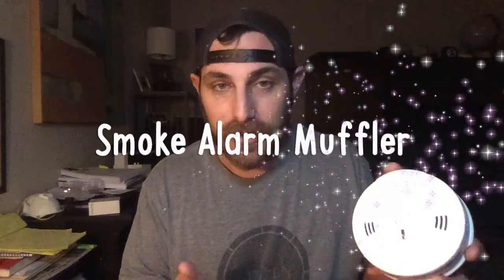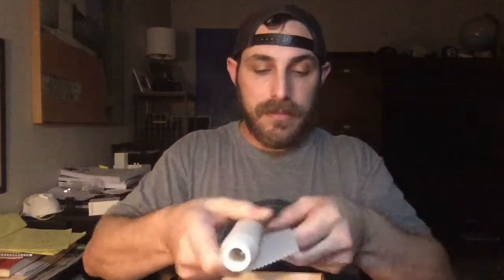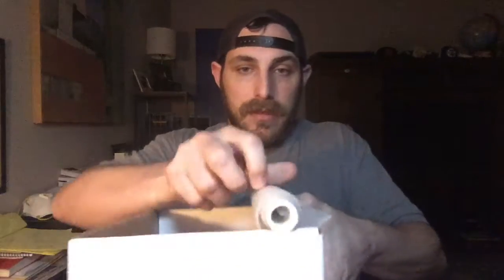Smoke Alarm Muffler Prototype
Mark Rober, NASA engineer and viral YouTube sensation, is teaching an online course in which he reveals the secrets to his creative process. Even without any formal engineering experience, I was accepted into the program!* This video documents the prototype for my first build: a mechanical solution to a problem relating to food.

*by signing up and paying the fee, like thousands of other people